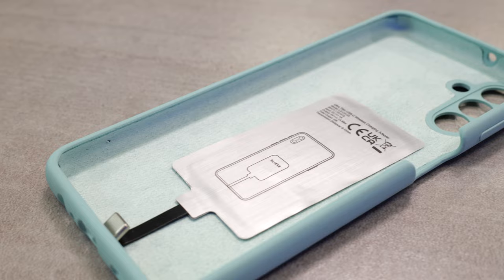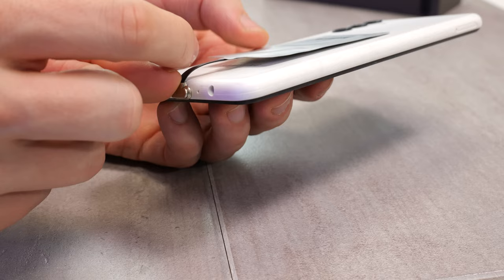How To Add Wireless Charging To ANY USB-C Phone!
xWithin this video you'll find out how to seamlessly connect your USB-C device to wireless phone charging, to make charging easier and more convenient for you.

Social Links...